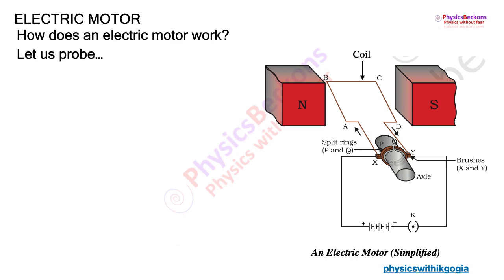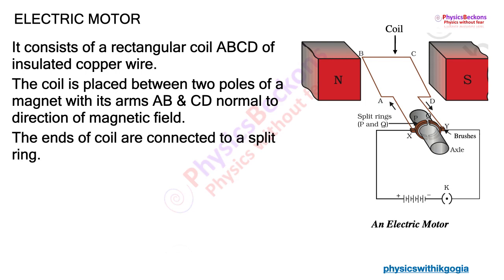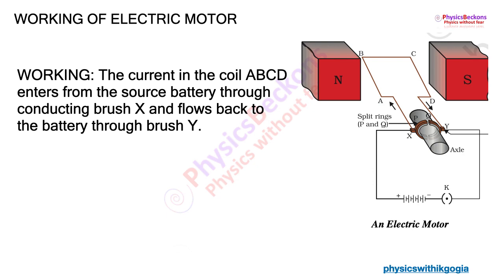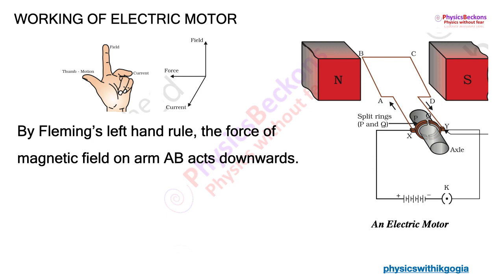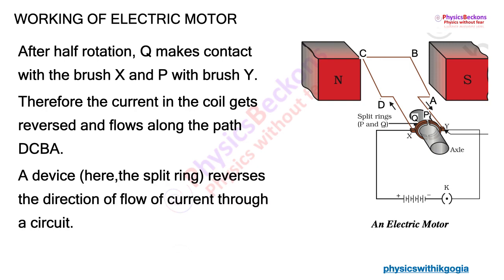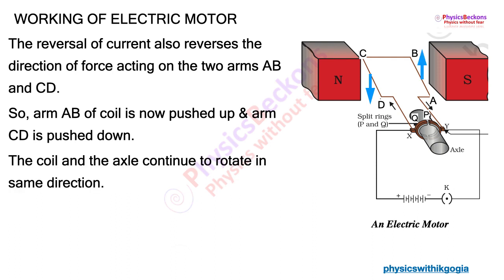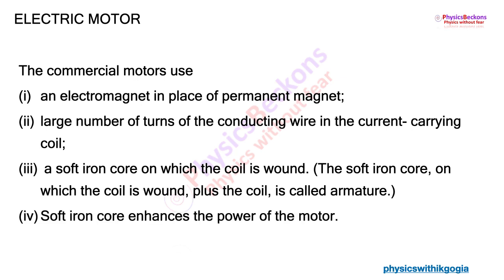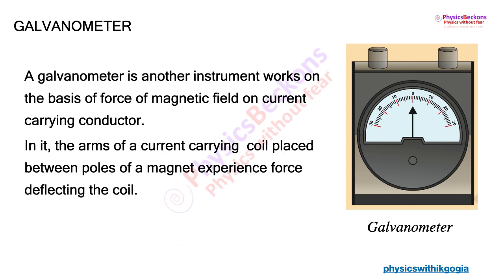Magnetic Effects of Electric Current - III (ELECTRIC MOTOR)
The videos for CBSE Class 10 on Magnetic Effect of Current cover fundamental concepts such as basics of magnetism, magnetic fields, and forces.
Magnetic Effects of Electric Current - III explains how the force on a current carrying conductor in Magnetic field is utilised in an electric motor to transform mechanical energy to electric energy.
Applications of electric motor in daily life have also been discussed.
These concise videos aim to provide a comprehensive understanding of the magnetic effect of current, catering to Class 10 students in line with the CBSE curriculum.